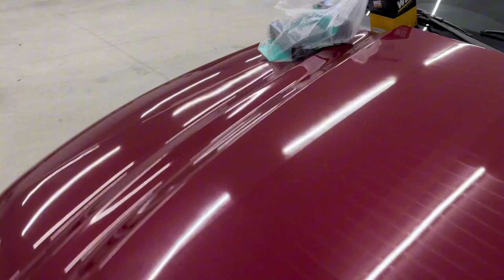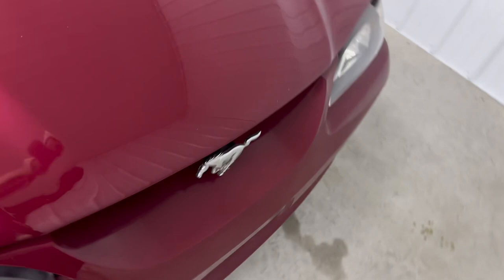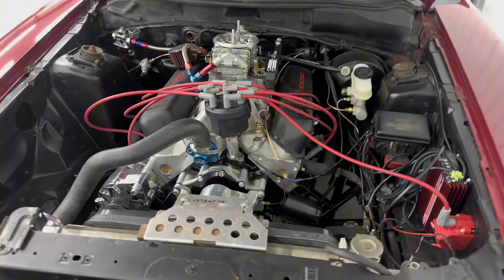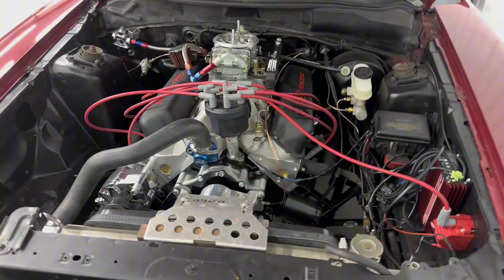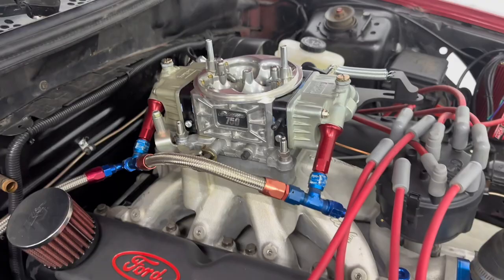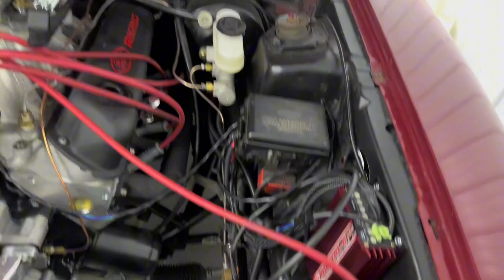FIRST EVER Takeover In My City (Cops Shut Us Down)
Filmed in mexico😉